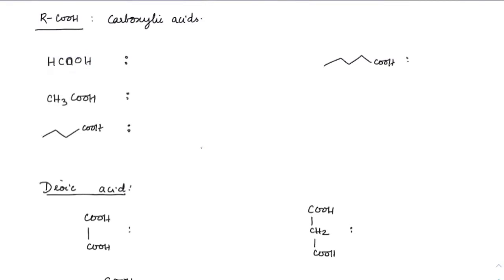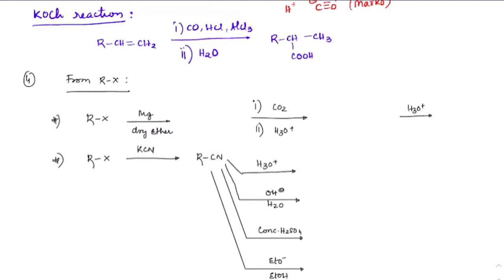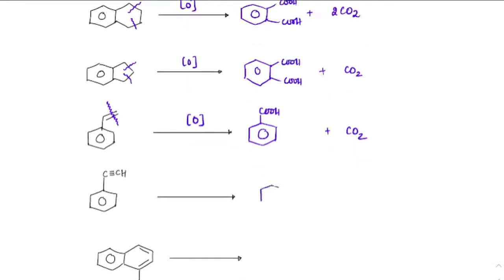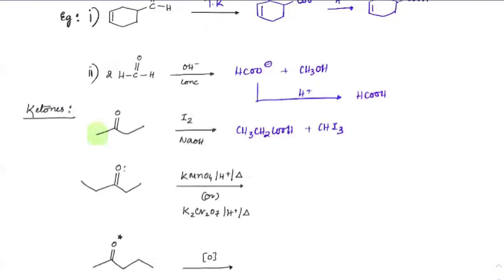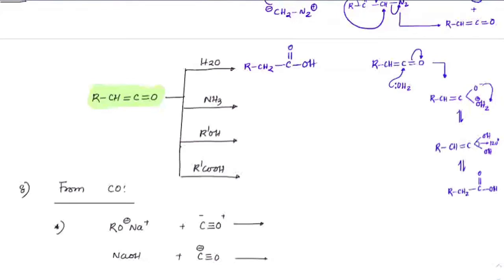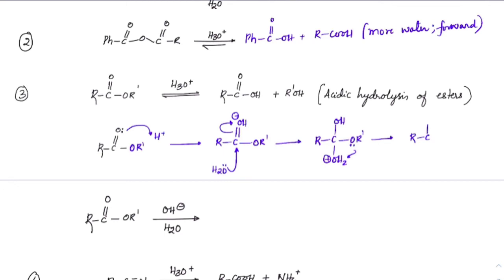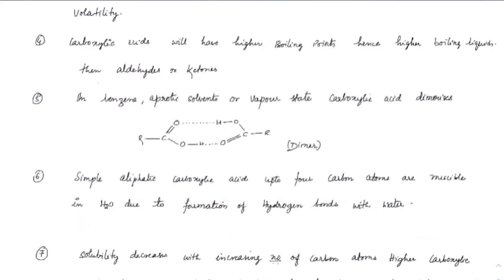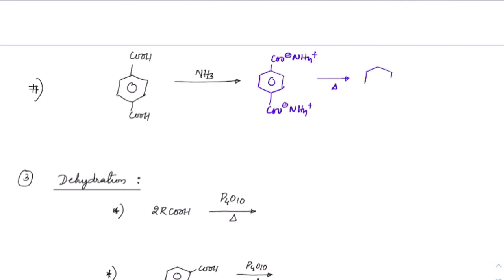Carboxylic Acids Lec 1